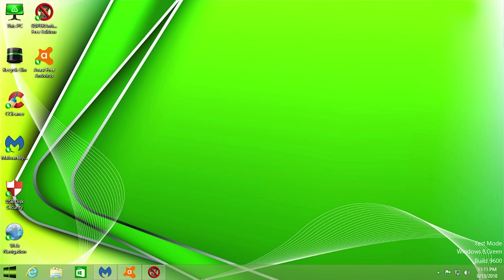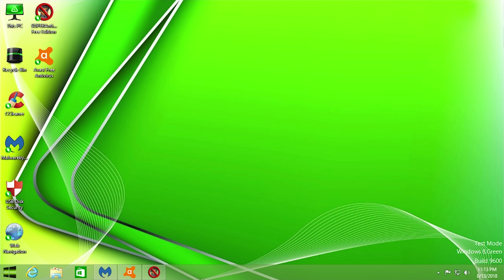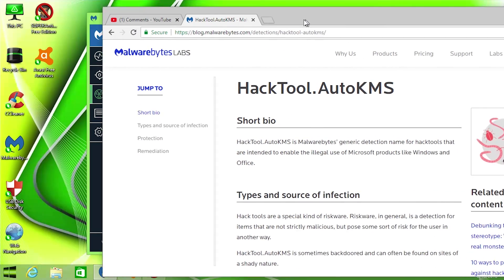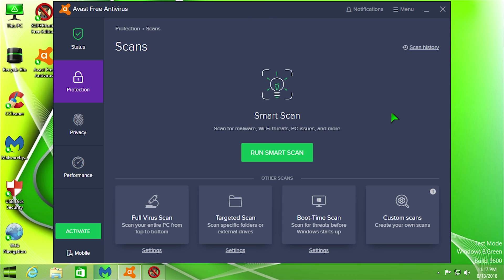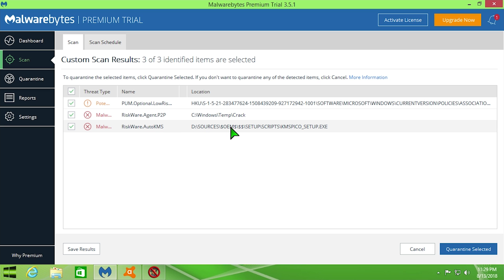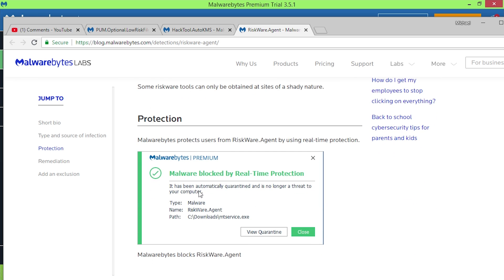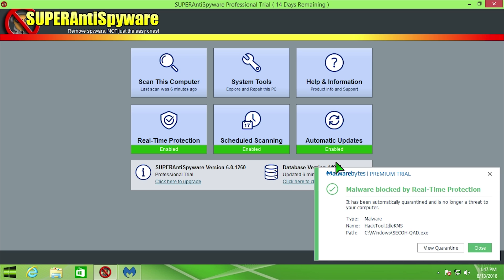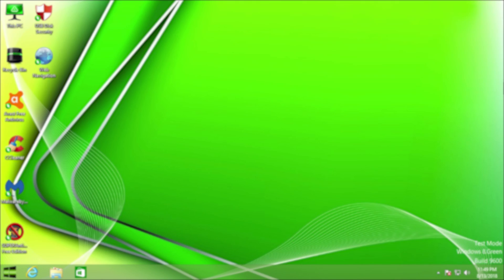Is Windows 8 Green filled with viruses?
Today we take another look at Windows 8 Green Edition, and check once and for all if there are any viruses contained in the OS. As I mentioned in the first video, I would not recommend using this as your main OS. Let's discover why.